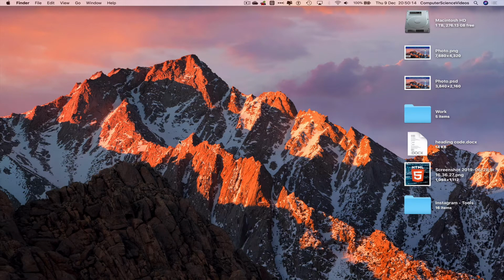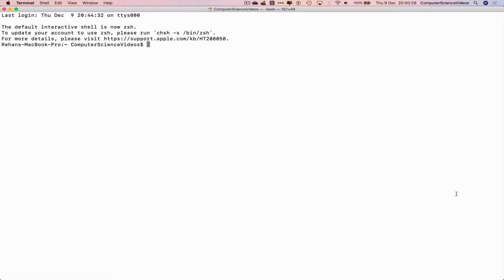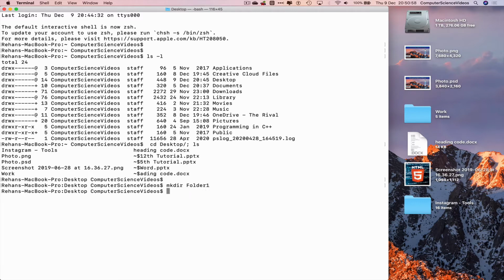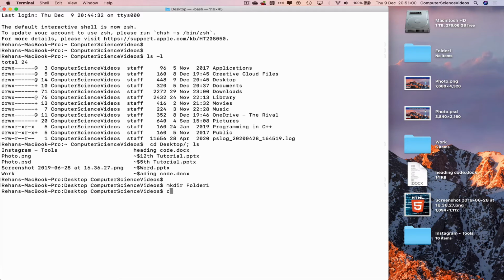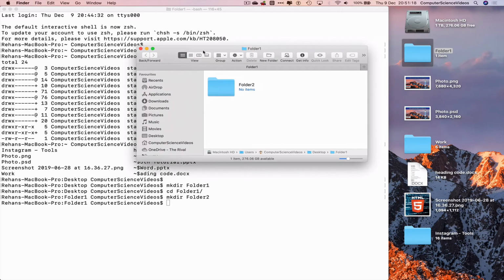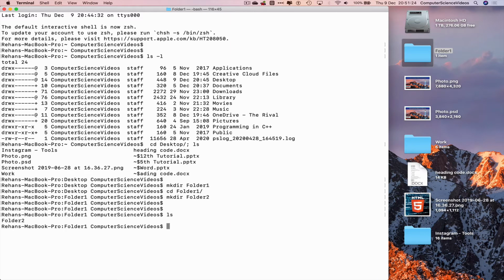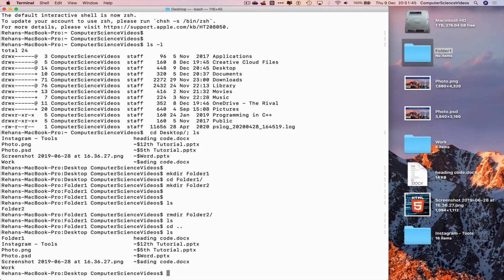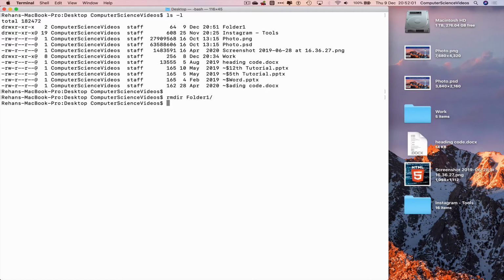How to DELETE Folders On a Mac Using Terminal Commands - Basic Tutorial | New